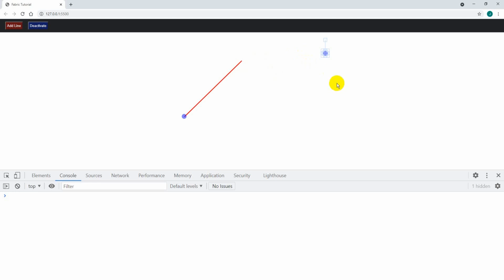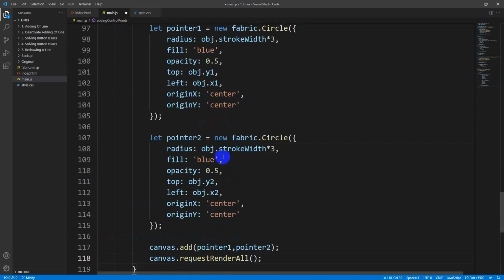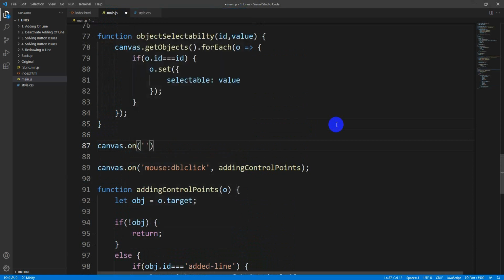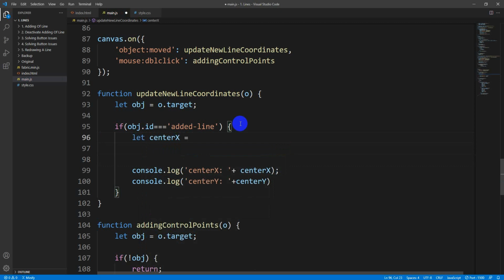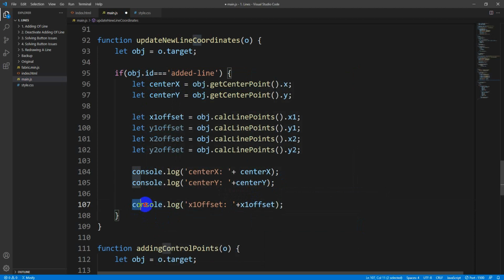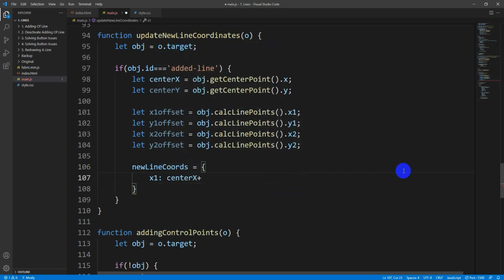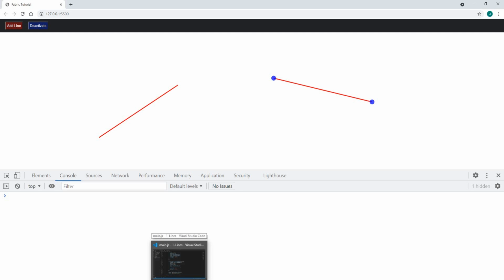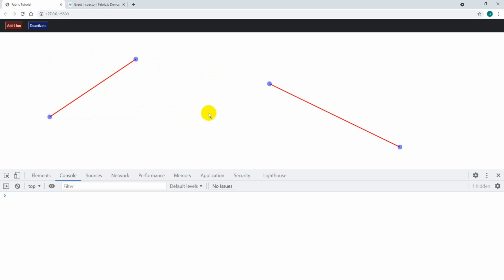Fabric.JS Tutorial (Lines) - Solving Control Points Issues (Part 2)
In this tutorial, we will have to solve some positioning issues with the control points.